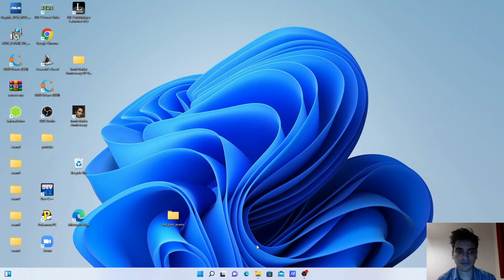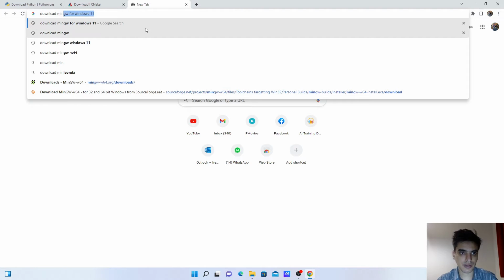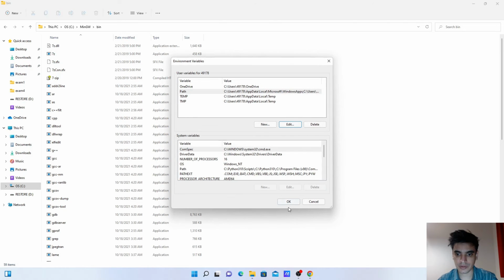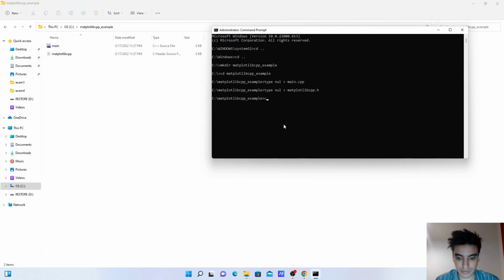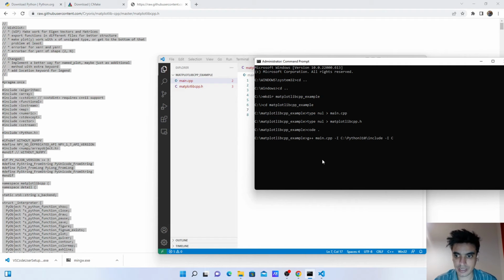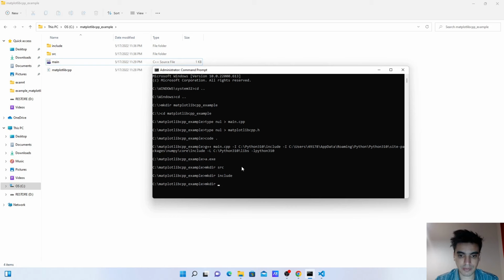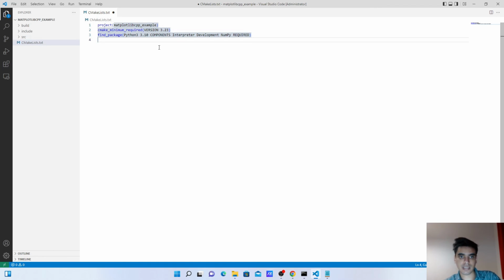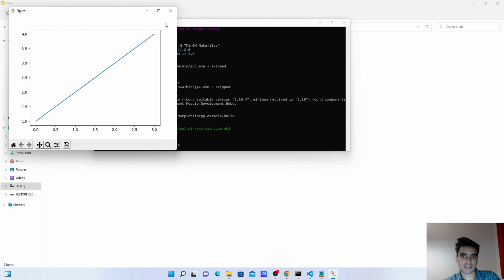𝗙𝘂𝗹𝗹 𝘁𝘂𝘁𝗼𝗿𝗶𝗮𝗹 𝗼𝗳 𝗜𝗡𝗦𝗧𝗔𝗟𝗟𝗔𝗧𝗜𝗢𝗡,𝗖𝗢𝗠𝗣𝗜𝗟𝗔𝗧𝗜𝗢𝗡(𝗴++ & 𝗰𝗺𝗮𝗸𝗲),𝗣𝗟𝗢𝗧𝗧𝗜𝗡𝗚 𝘂𝘀𝗶𝗻𝗴 𝗠𝗔𝗧𝗣𝗟𝗢𝗧𝗟𝗜𝗕 𝗶𝗻 𝗖++ 𝗳𝗼𝗿 𝗪𝗶𝗻𝗱𝗼𝘄𝘀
This video is about to install and compile matplotlib library for C++ in Windows.